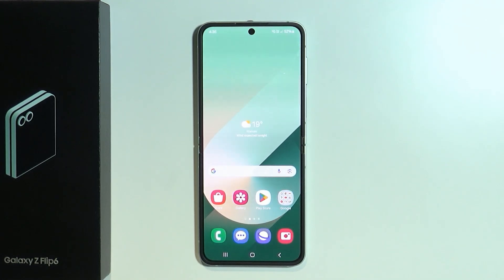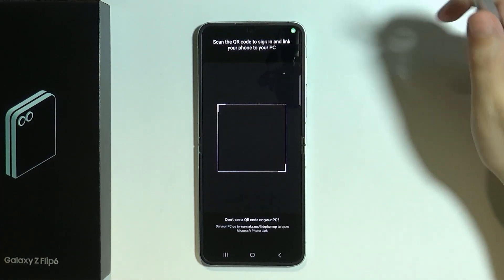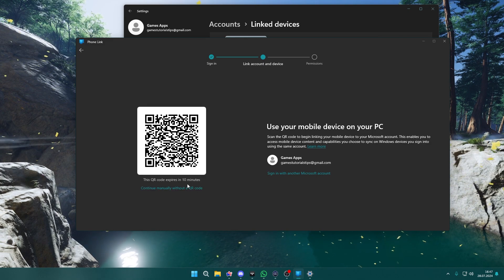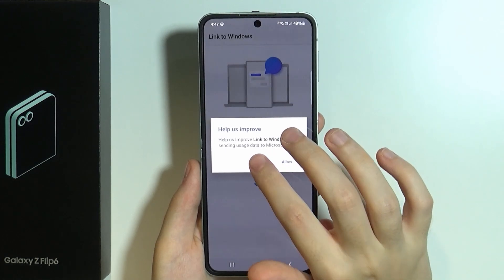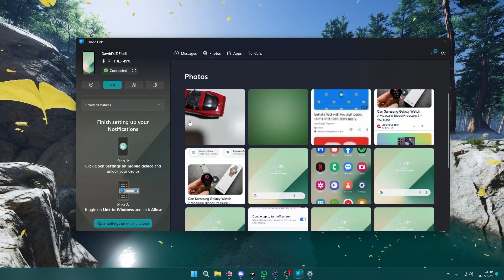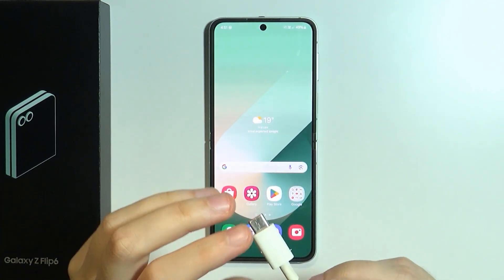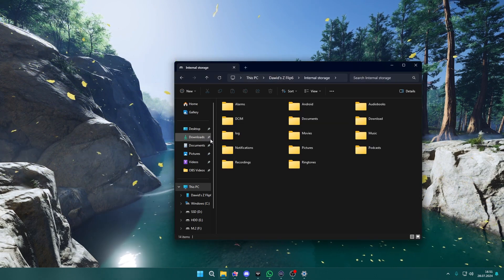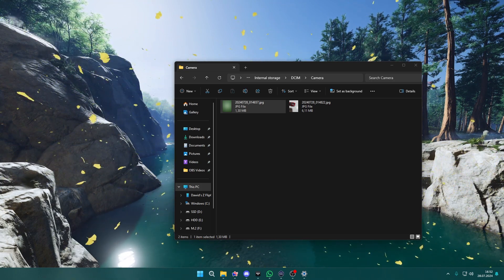Samsung Galaxy Z Flip 6: How to Connect to PC & Transfer Data - USB and Phone Link to Windows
Learn how to connect your Samsung Galaxy Z Flip 6 to a PC and transfer data seamlessly. This guide covers both USB cable connections and using the Phone Link to Windows feature for easy data transfer and synchronization.

Transfer data from Galaxy Z Flip 6 to PC
Connect Galaxy Z Flip 6 to computer via USB
Sync Samsung Z Flip 6 with Windows PC
Use Phone Link on Samsung Galaxy Z Flip 6
Transfer files from Galaxy Z Flip 6 to laptop